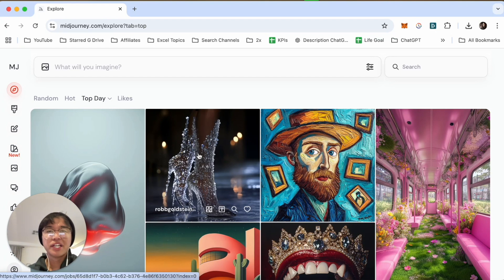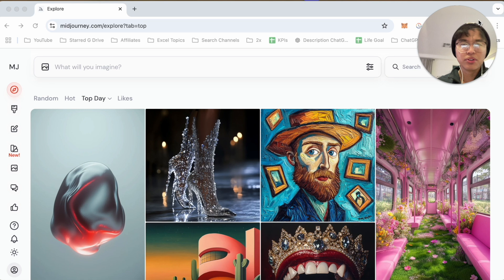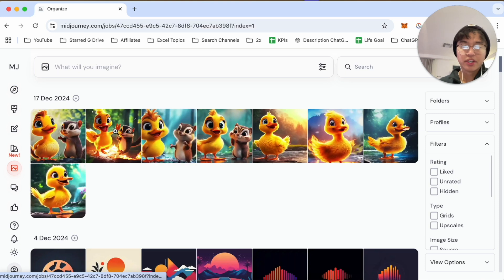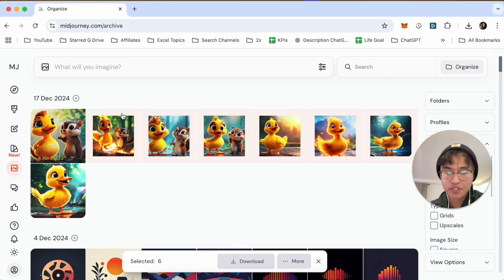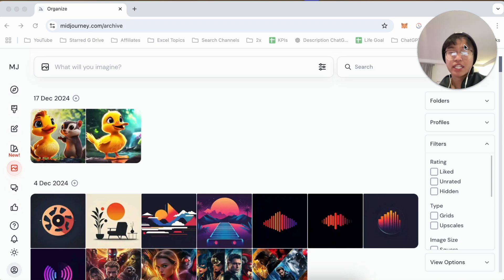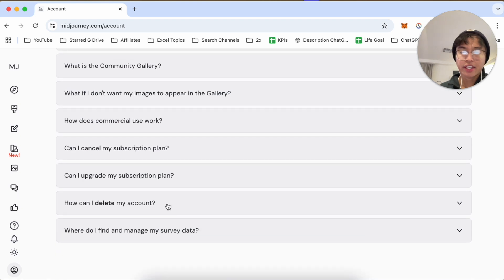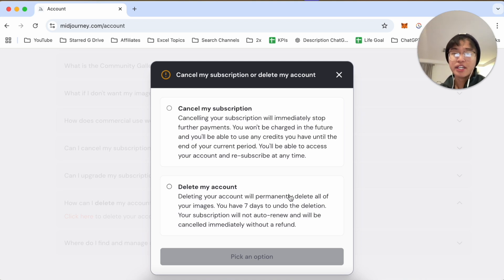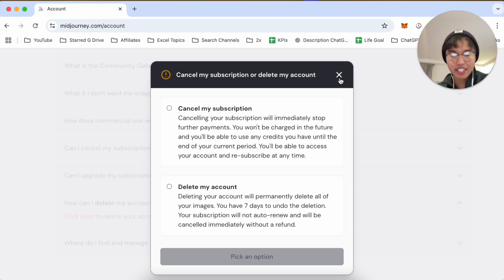How To Delete Images On Midjourney: Simple & Easy Guide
In this video, I’ll show you how to delete images on Midjourney, whether you're cleaning up your gallery or removing specific creations. You’ll learn the step-by-step process to ensure unwanted images are permanently removed. I’ll also explain how to manage your image gallery for better organization.